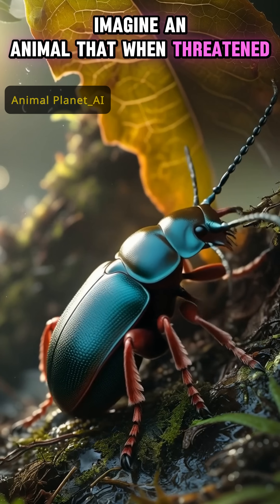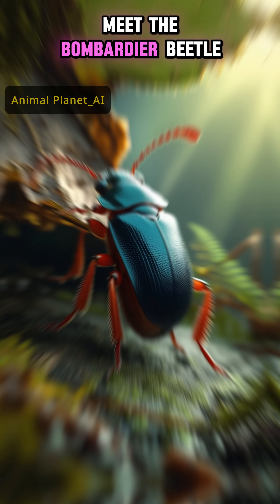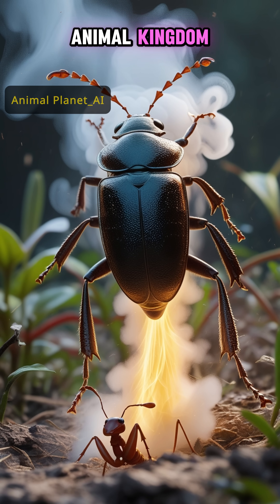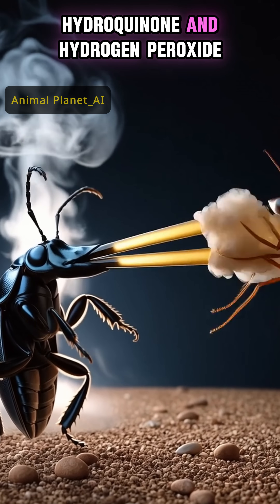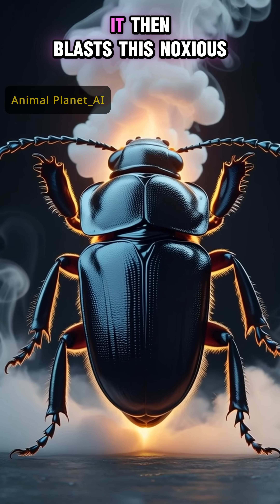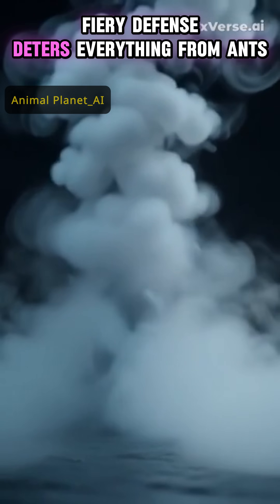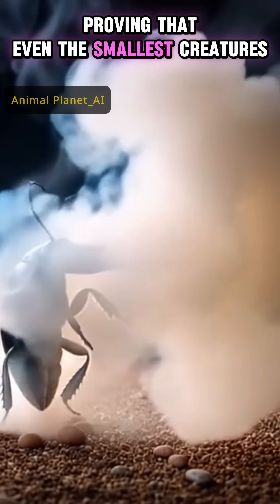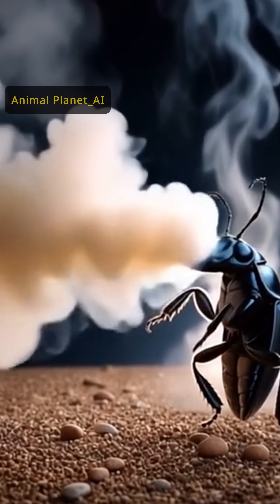This Beetle Has a Built-In Chemical Weapon! (Bombardier Beetle Facts)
Imagine an animal that can unleash a boiling hot, explosive chemical spray when threatened! 🤯 Meet the Bombardier Beetle, an incredible insect with one of the most unique defense systems in the world. When a predator approaches, this beetle mixes two chemicals inside its body to create a scalding, fiery blast! Watch how this tiny creature unleashes a noxious, near-boiling spray from its rear. It's truly a marvel of natural chemistry!